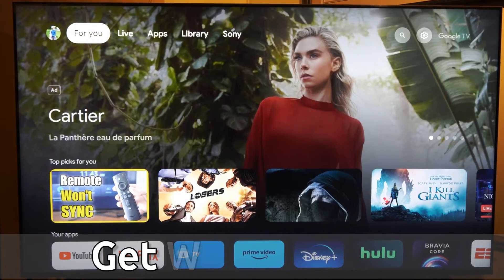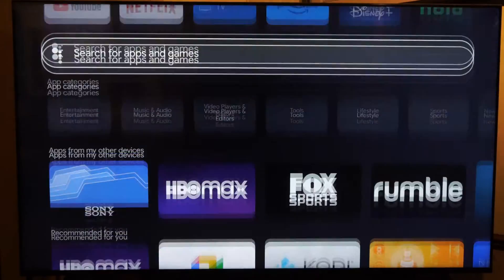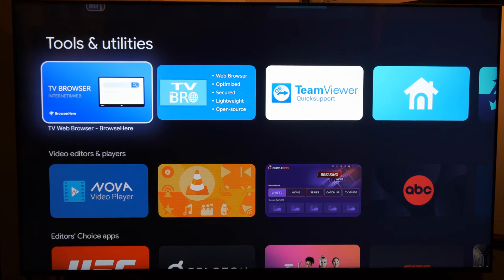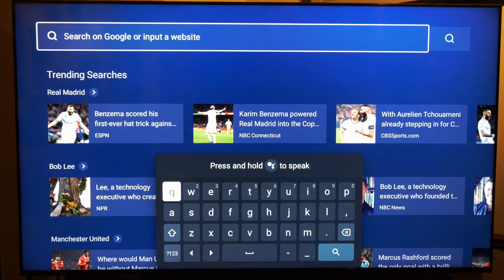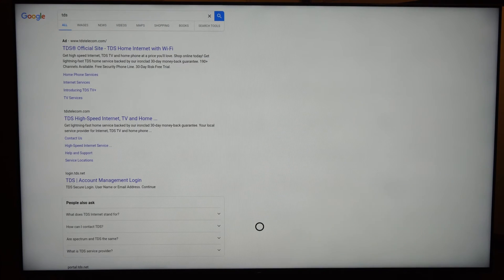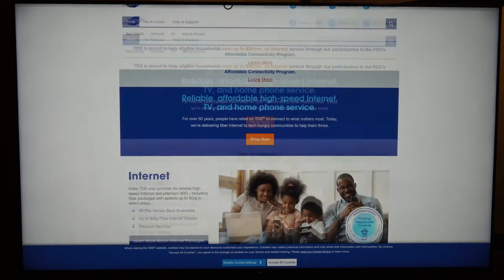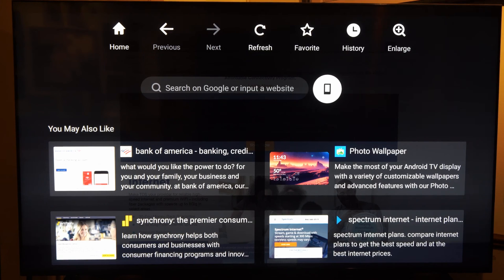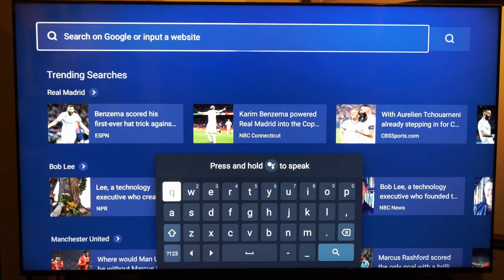How to Get & Use Web Browser on Sony TV Google TV (Easy Method)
Do you want to know how to get and use web browser on your sony tv google tv! To do this go to apps and then scroll down to tool and utility and then you can install a web browser! Then you can browse the internet! Save your favorite web sites to as a favorite!